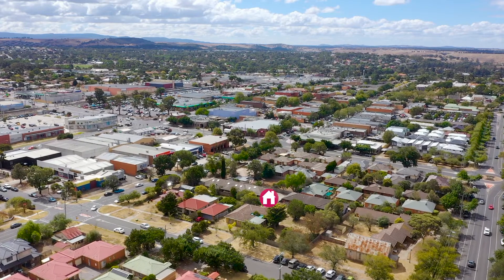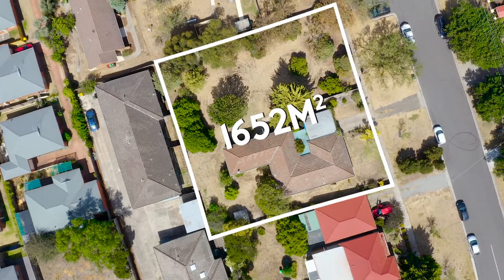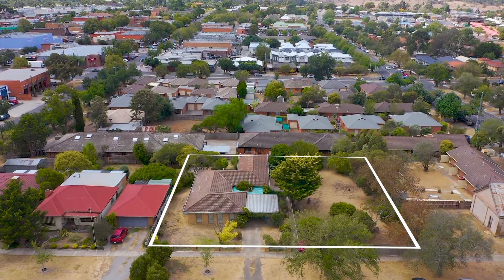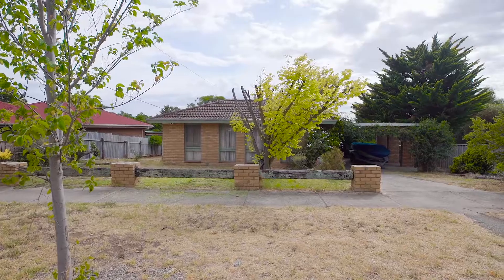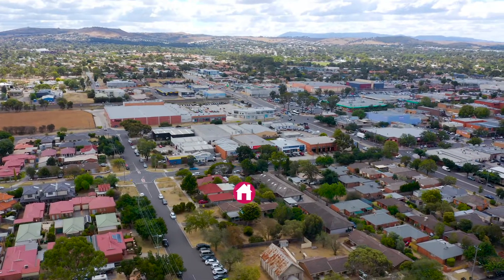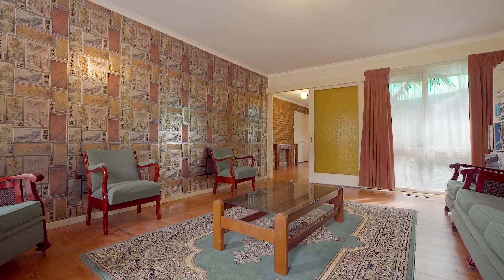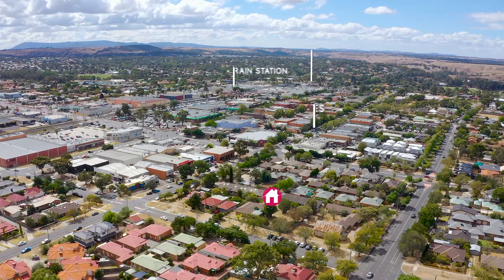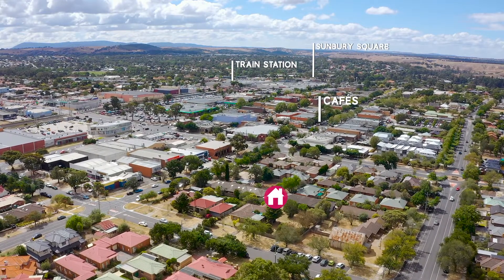17-19 Harker Street, Sunbury